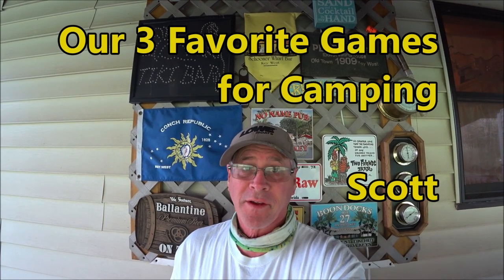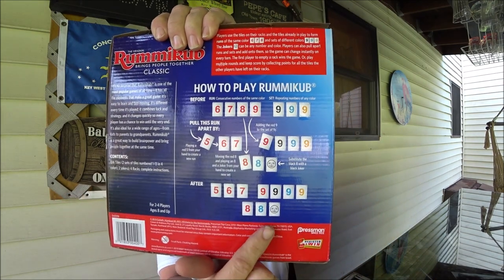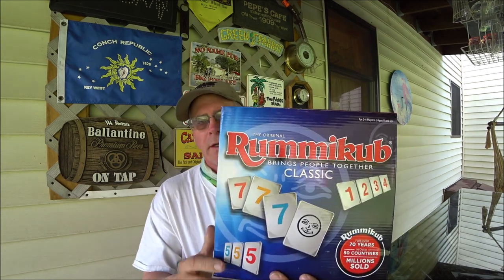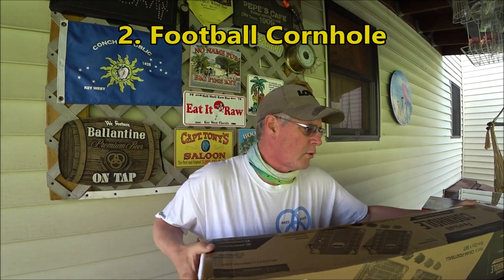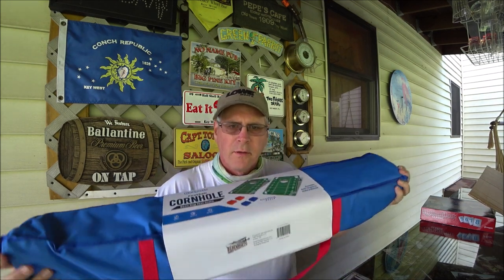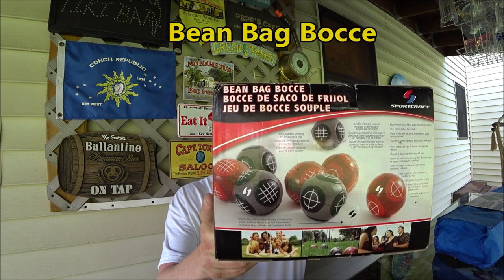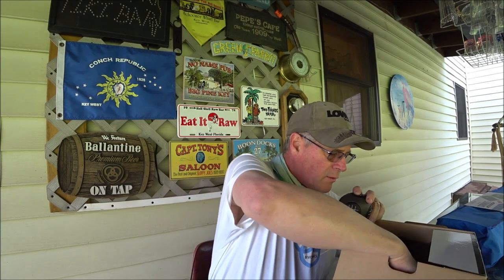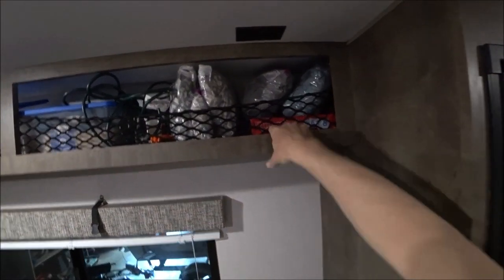Our 3 Favorite Games for Camping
In this video I review the three games that we have in our camper. One for rainy days and two for sunny days. These games are fun and easy to store in smaller campers. Rummykub, Football Cornhole and Bean Bag Bocce are our three favorites.